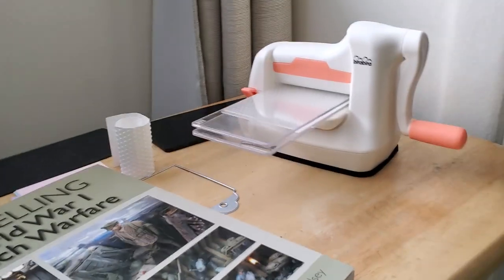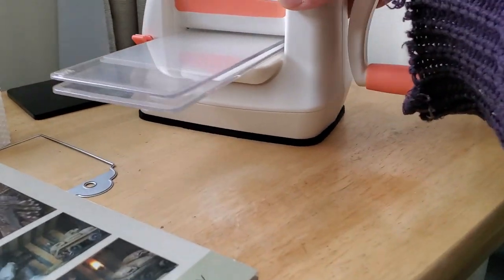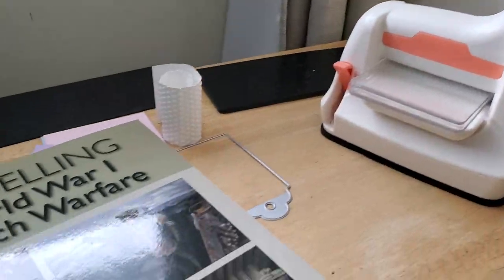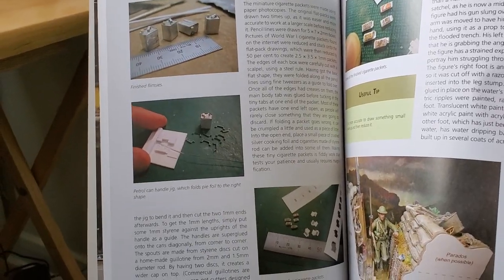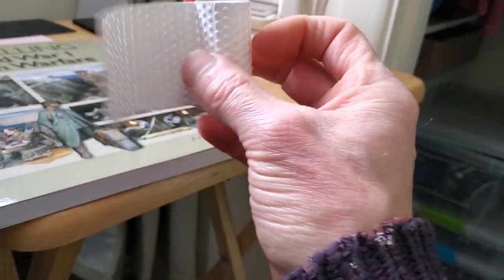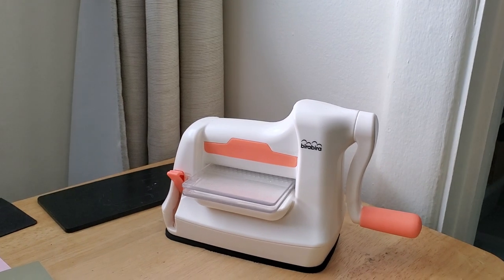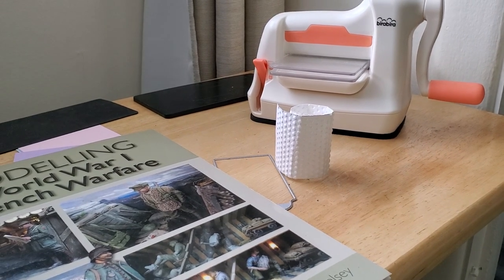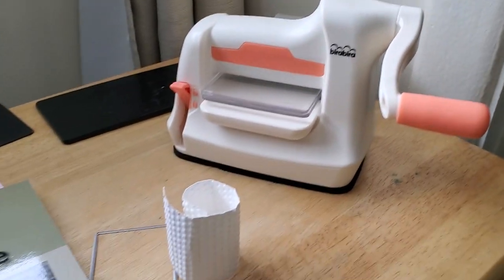A Little Die Cut And Embossing Machine To Help Out With Making Paper Terrain... I Hope!